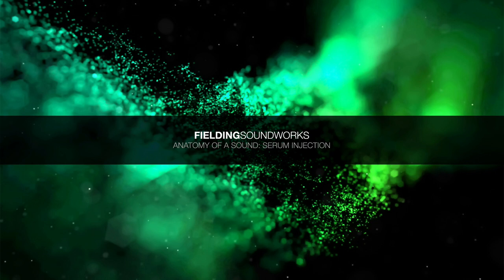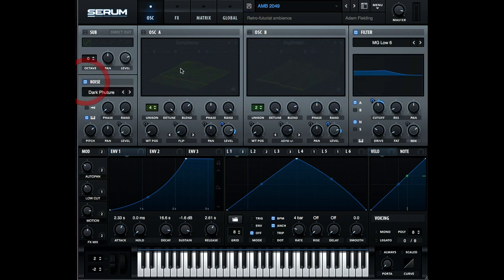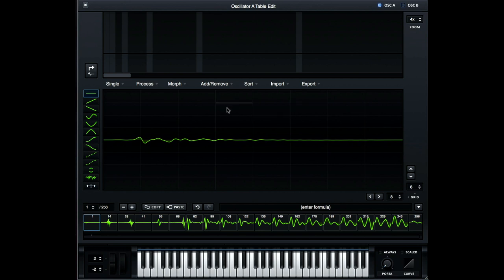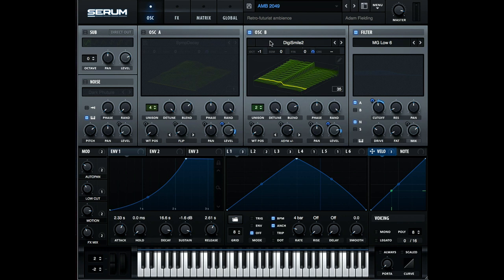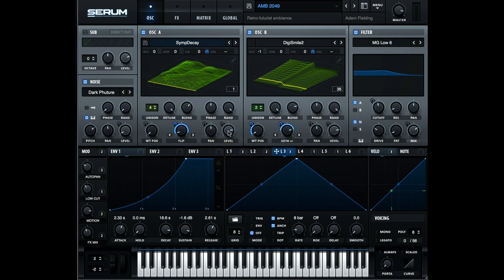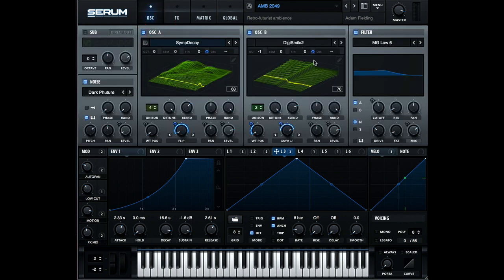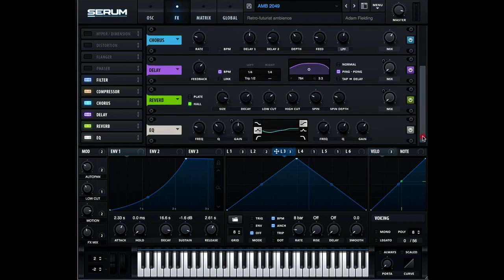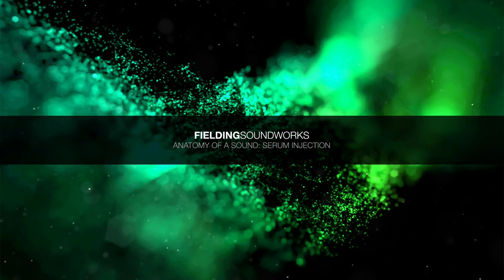Fielding SoundWorks - Anatomy Of A Sound: Serum Injection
Anatomy Of A Sound: Serum Injection

Find out how I created one of the patches from the Fielding SoundWorks release “Serum Injection”, a sound-bank for the Xfer Records Serum wavetable synthesiser.

You can download the patch featured in this video along with a selection of others here.

(yes, I got the name of the patch wrong at the start - it's called AMB 2049, not 2048 ;) )